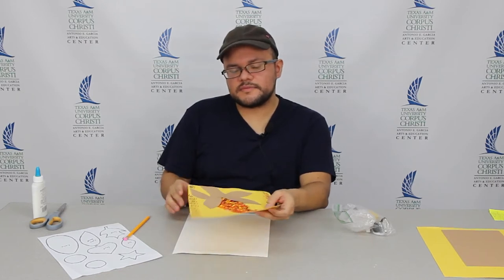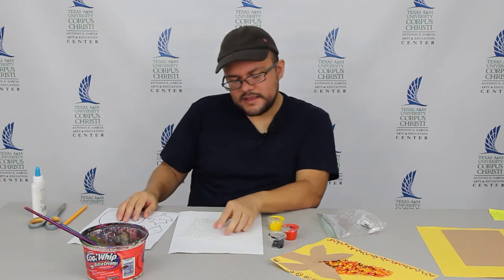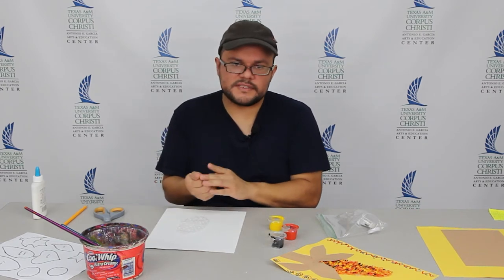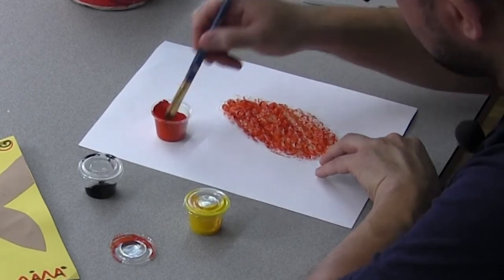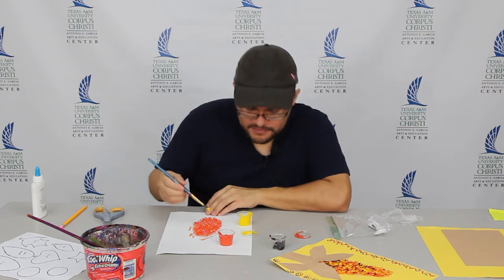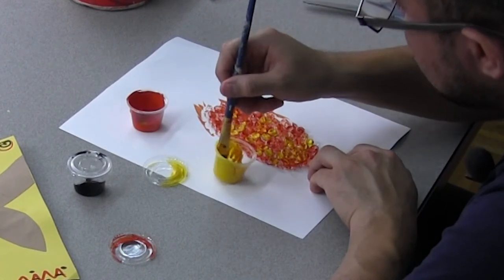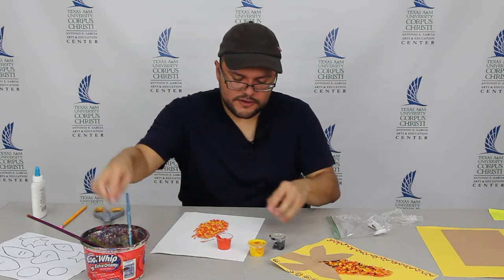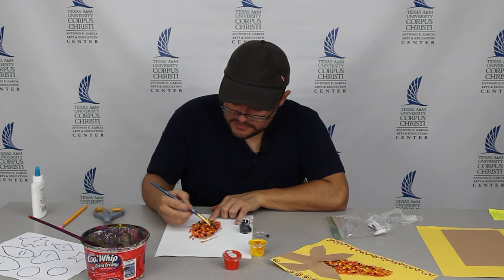Bubble Wrap Corn Stalk (part 1) - Virtual Art Program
Create a corn stalk using bubble wrap and paint.

Materials: Bubble wrap, paint, paintbrush, water, construction paper, glue, scissors

Level: Designed for kids in grades K-5, with adult help and supervision as needed.

This video is part of the Antonio E. Garcia Arts and Education Center's Arts after School Program, a collaboration of the Art Museum of South Texas and Texas A&M University-Corpus Christi.